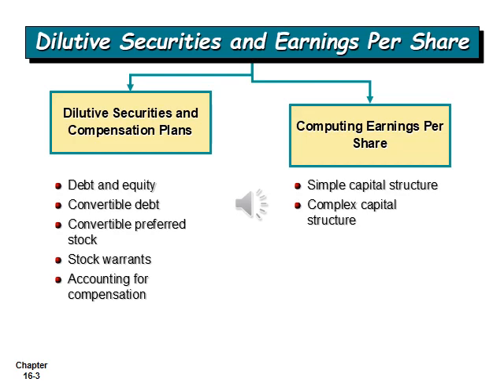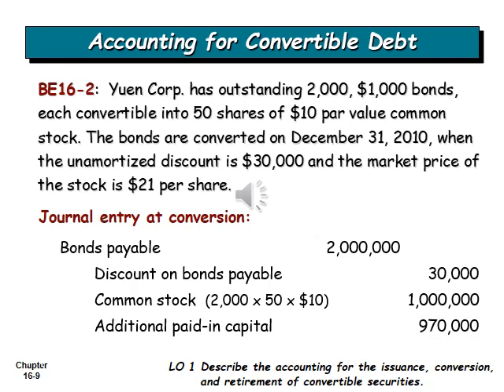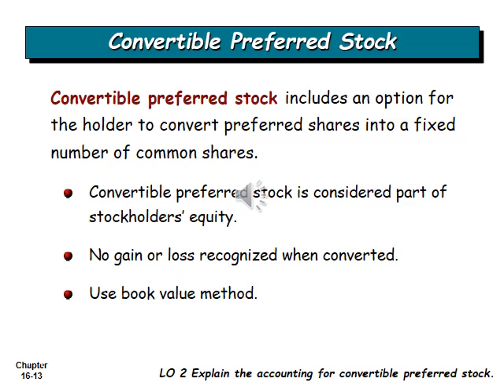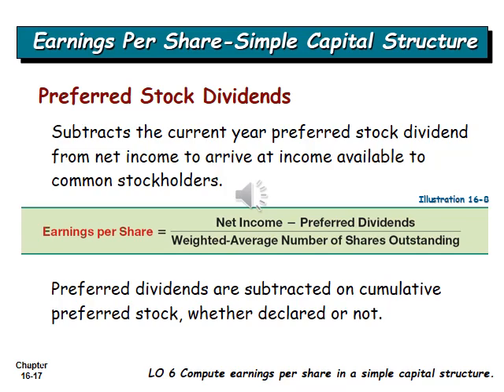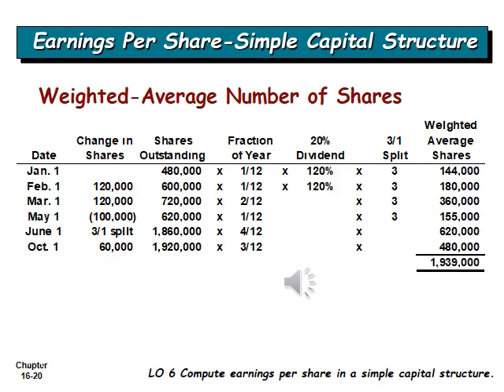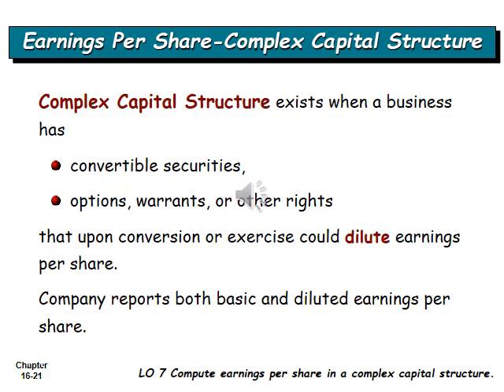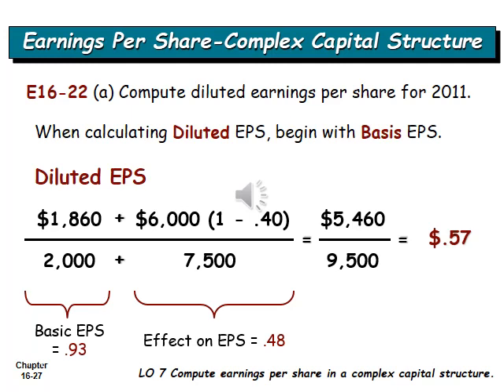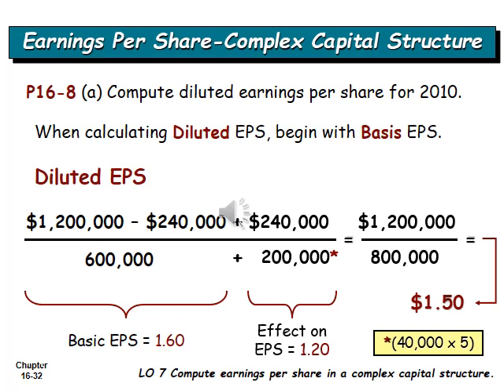محاسبة الشركات - الفرقة الثالثة - محاسبة - لغة انجليزية - 07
الاستاذ الدكتور كمال الدهراوي